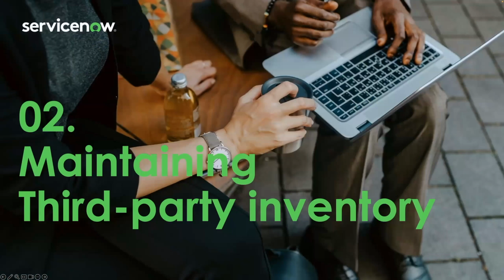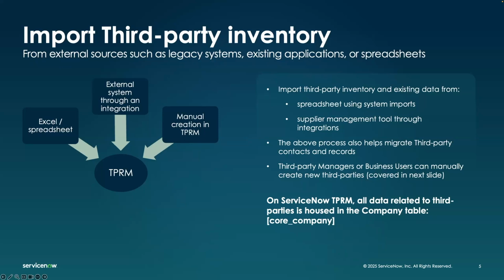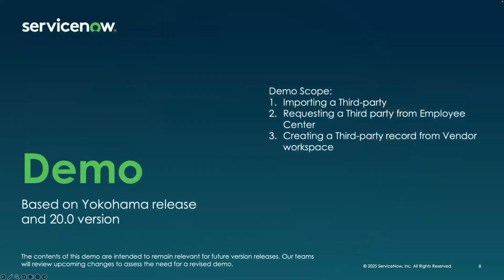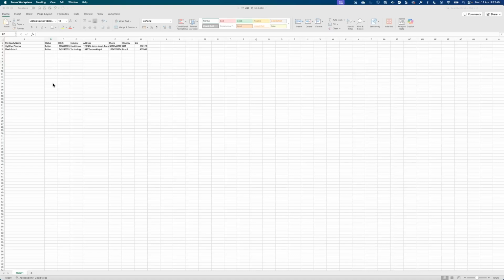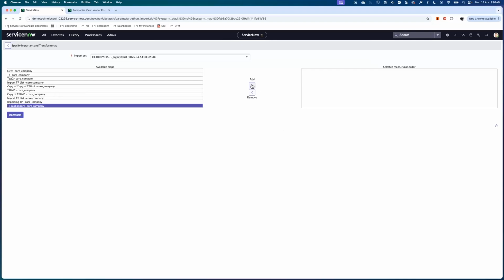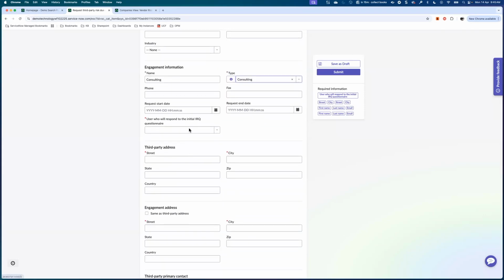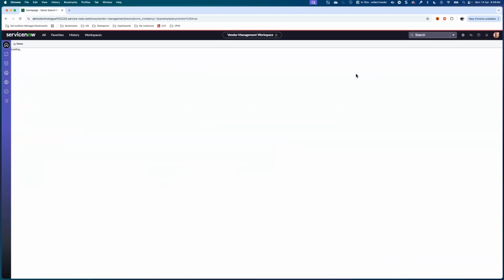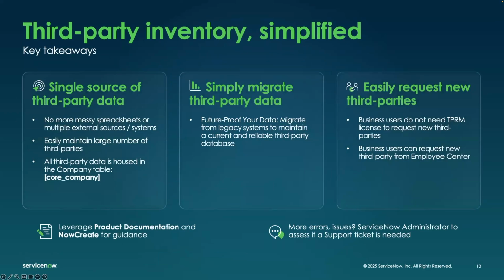Inventory Maintenance in ServiceNow Third Party Risk Management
Are you confused about third parties and vendors? This quick walkthrough of ServiceNow Third-Party Risk Management (TPRM) clarifies the difference and shows you how to seamlessly import their inventory and request new third parties directly through the Employee Center. Streamline your processes and gain clarity in minutes.